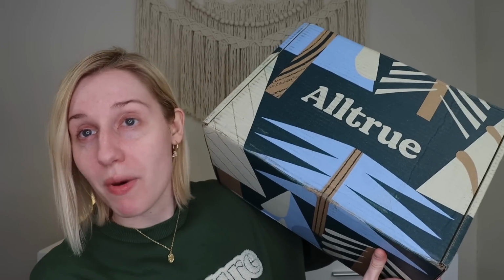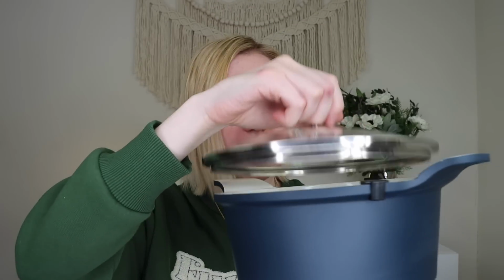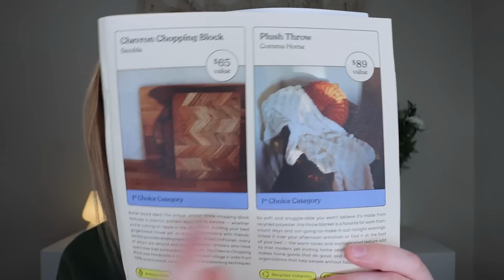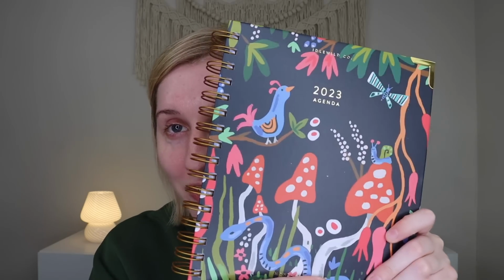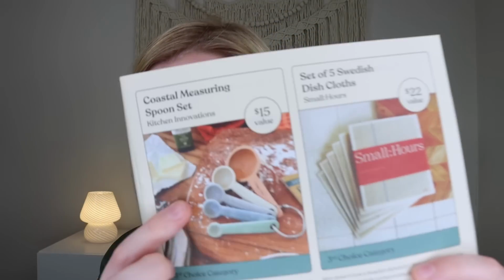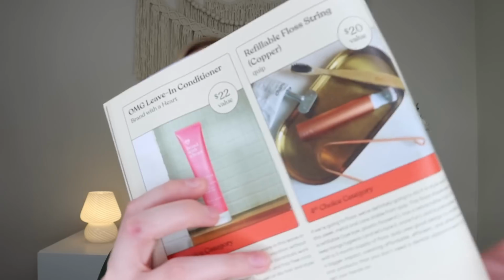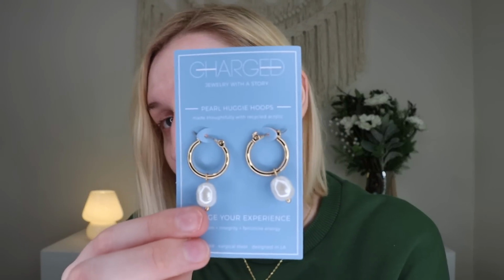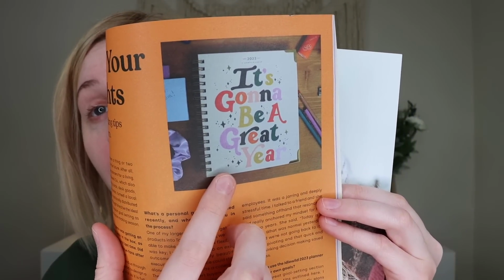REPEAT PRODUCTS?! | Alltrue | Winter 2023